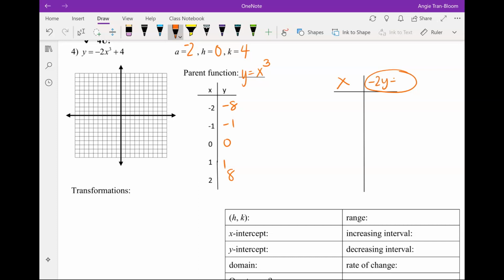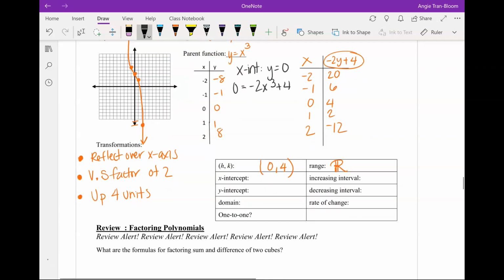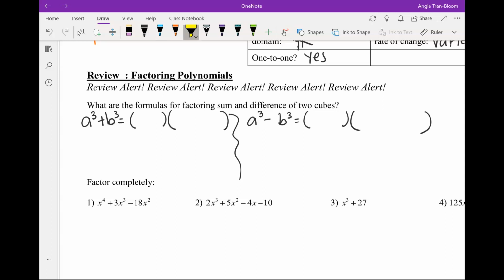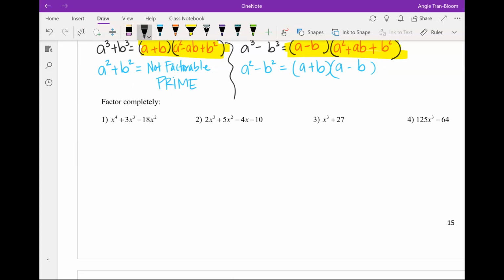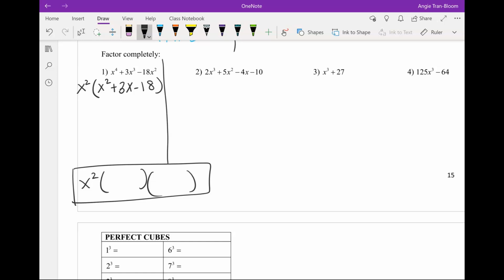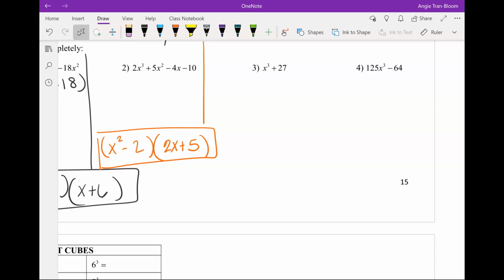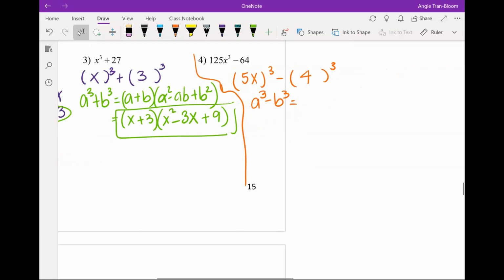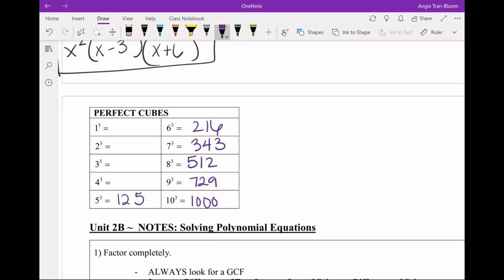Algebra 2 review of factoring